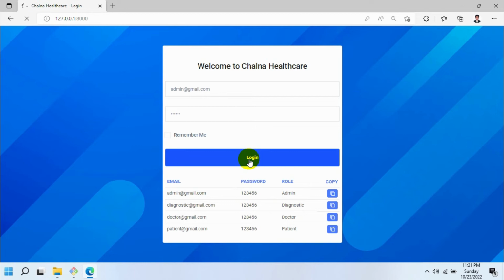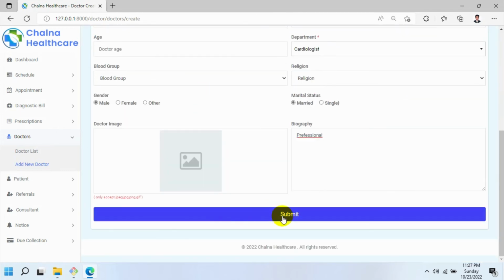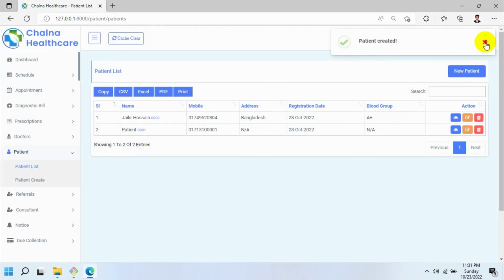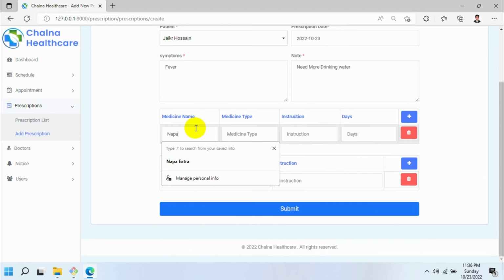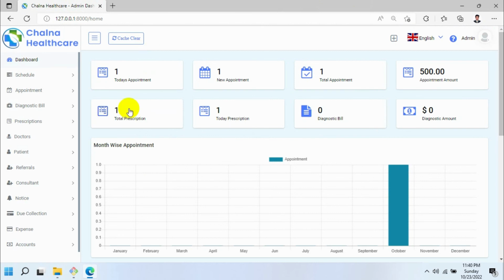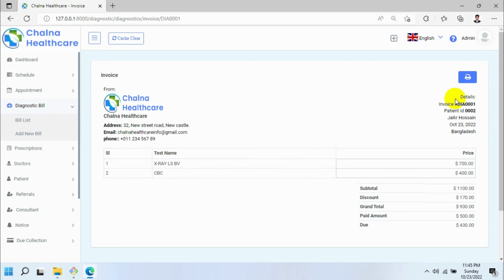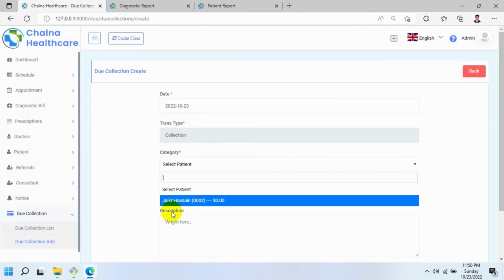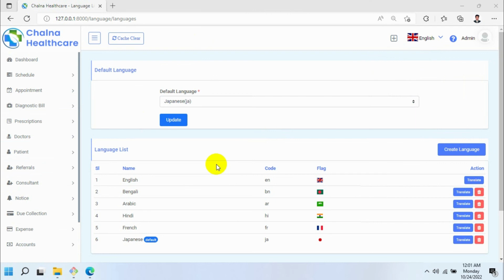Chalna Helthcare - Clinic & Diagnostic Management Application All Features Functionality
Chalna Healthcare clinic & diagnostic management system is a web-based application for your valuable business. our application for all types of single-centered diagnostics, laboratories or clinics. For a diagnostic center, all the modules such as doctor schedule, appointment, bill or invoice generated, prescription, patient records referral, consultant, due collection, expenditure, correct accounts, and end of the day reports are available in our script.

Non-technical person can easily install the application and use it. Functionality has been added to very simple system setting, multi-currency and multi-language, considering all the users.

Highlighted Features:
Appointment & Scheduling Management
Schedule Calendar
Bill/Invoice Generate
Prescription Management
Prescription Print
Doctor & Patient Management
Referral & Consultant Management
Appointment History, Payment
Income Report
Due Collection
Listing of Tests
Report Exporting
Users permission
Department
Notice
Multi Language
Multi currency
Easy Installer
SMTP Settings

If you have any question about this tutorial than you can leave a comment here. I will answer them properly.